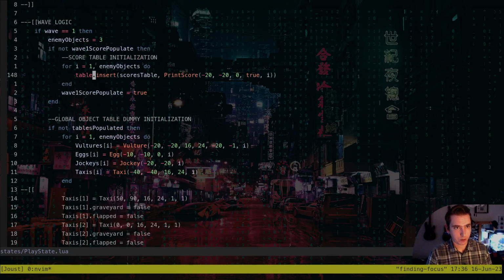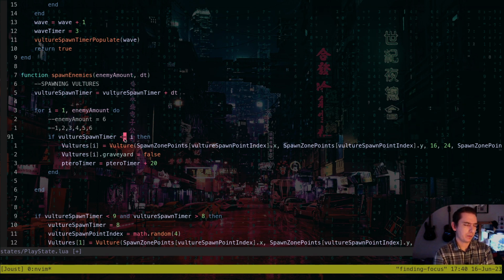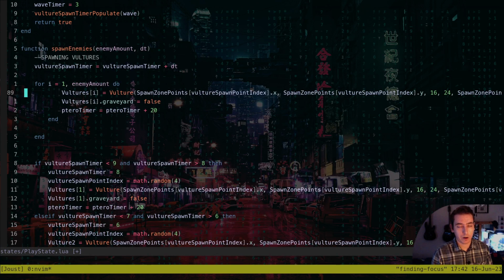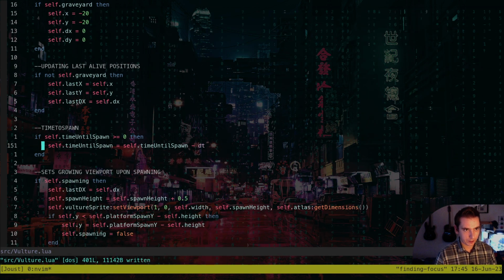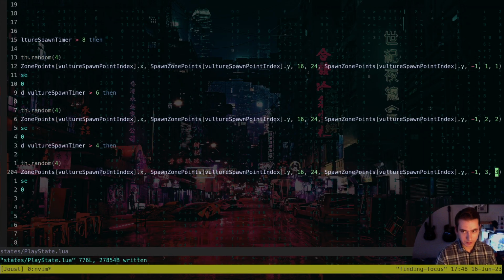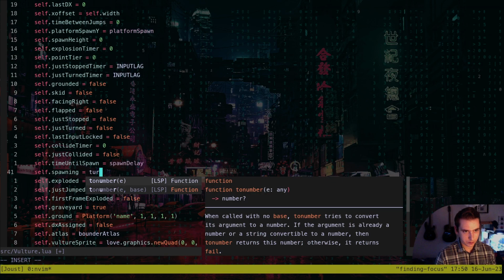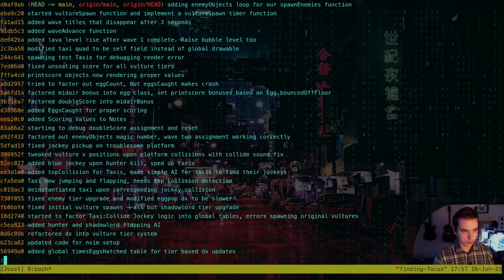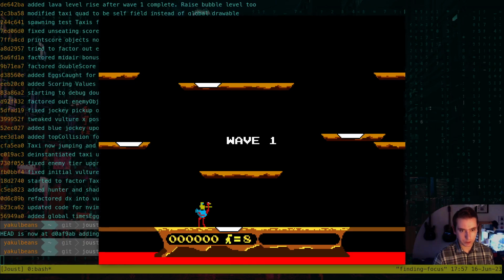Lua Programming Devlog #278: June 16th, 2023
git commit -m "building out timeUntilSpawn for Vulture class"